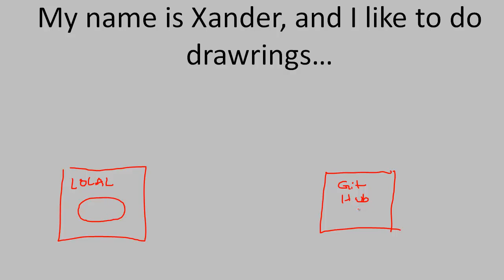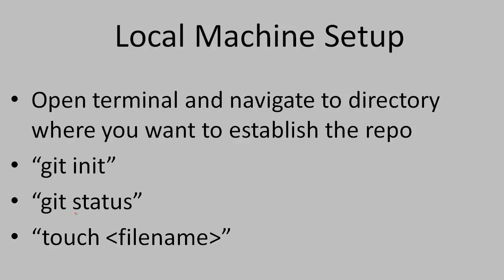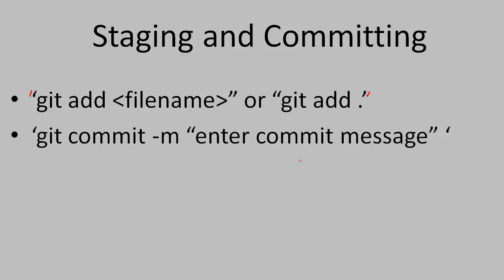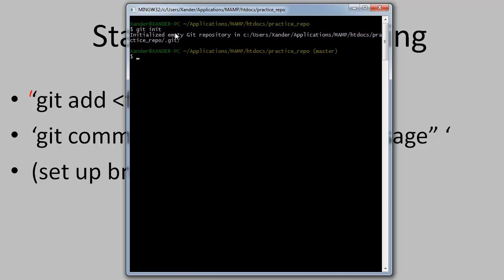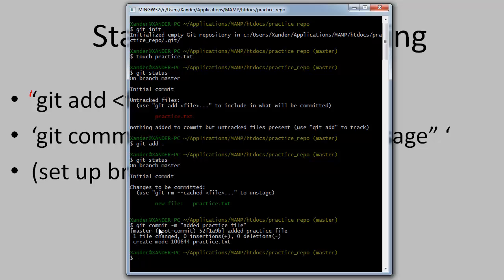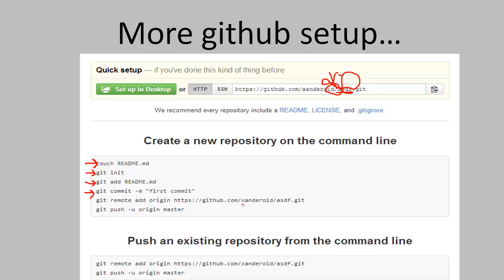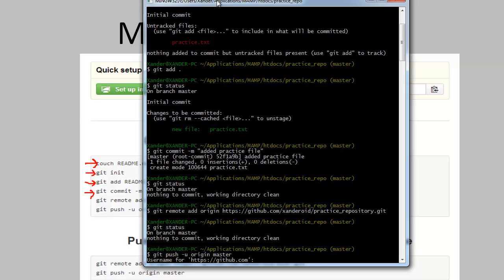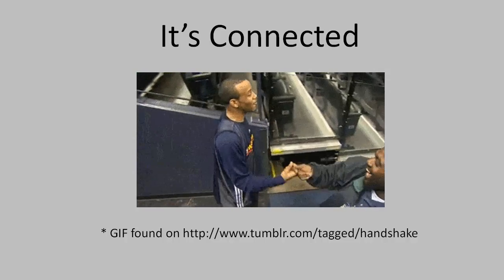Setup a Repository using Command Line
For those new to git repositories, hopefully this will help you.